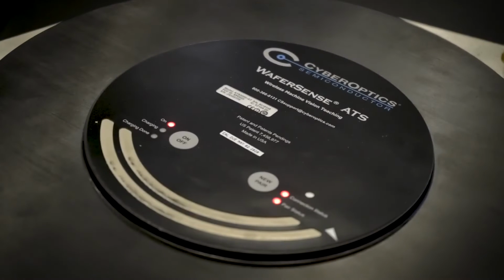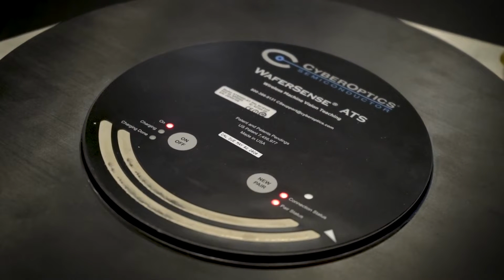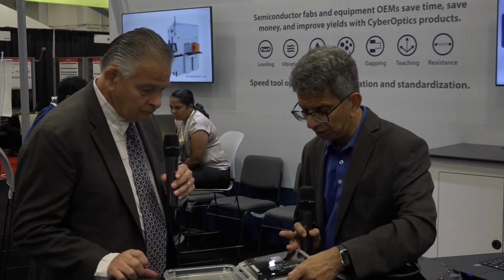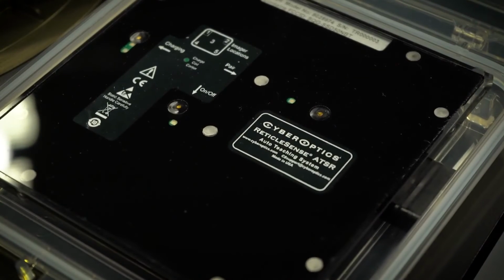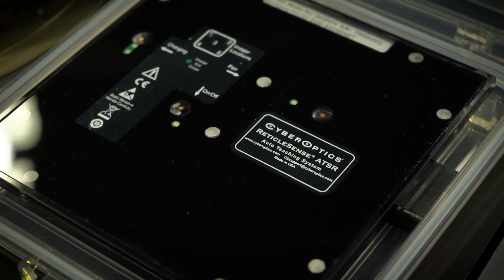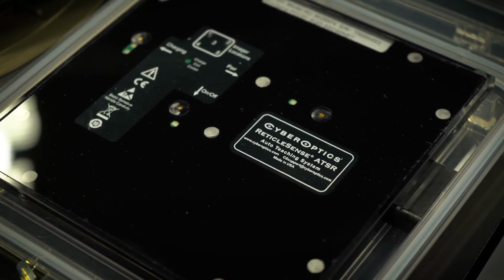CyberOptics Talks with Global SMT TV About Our Range of Sensors